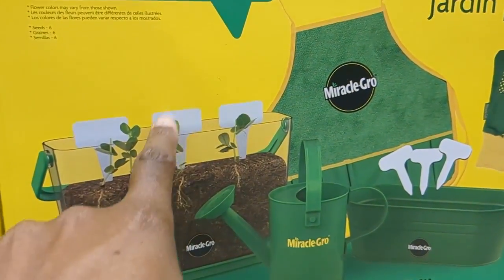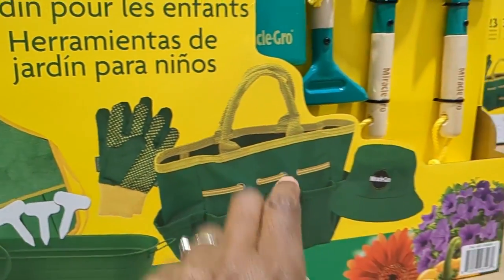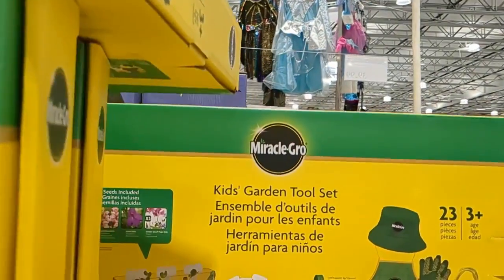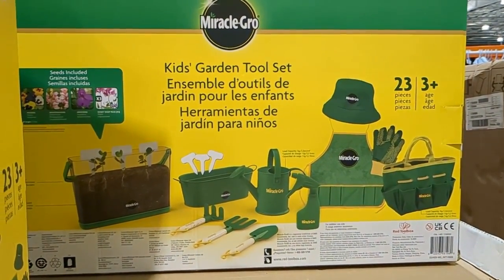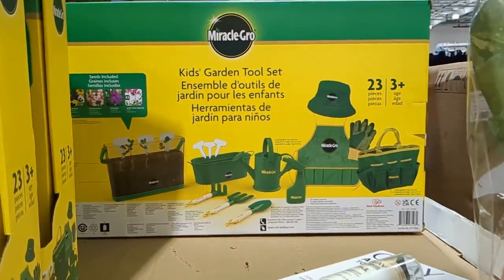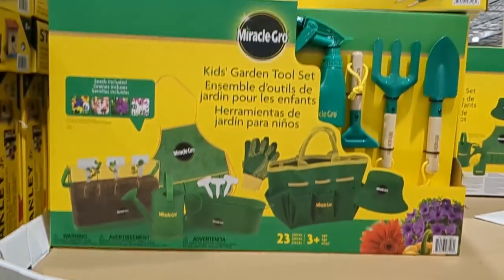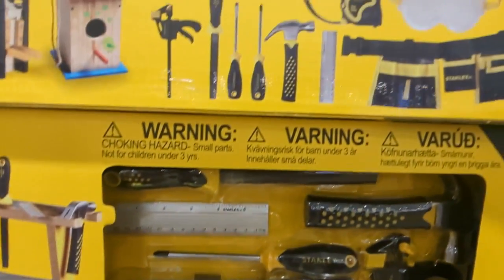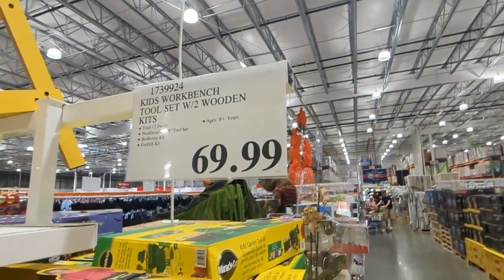Boost Your Child's Learning with These Amazing Costco Toys! 🌟 On Sale Now!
In this video, I’m sharing two fantastic kids’ toys I found at Costco that not only help children develop important skills but are also on sale for an incredible price! The Stanley Kids Workbench comes with building kits for a birdhouse and a forklift, making it perfect for young builders. The Miracle Gro Kids Gardening Kit lets children safely explore the world of gardening while learning about nature. Both of these toys are designed to help kids grow their brains while having fun! Watch to see why these toys are a great buy for any parent.

If you're a parent that's ready to start homeschooling their child, check out my guide to help you on your journey

for homeschool lesson plans, helpful parenting tips, and children's book reviews,

Do you need to have a difficult conversation with your child about their father being absent, but you need an easy way to do it?